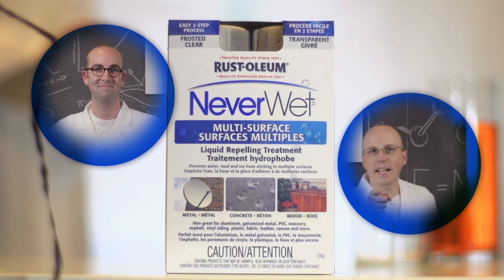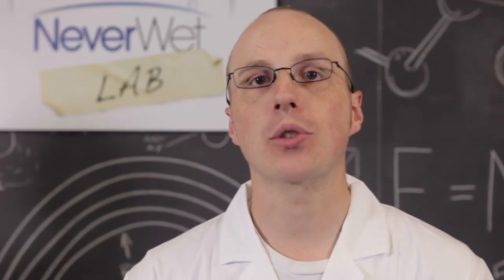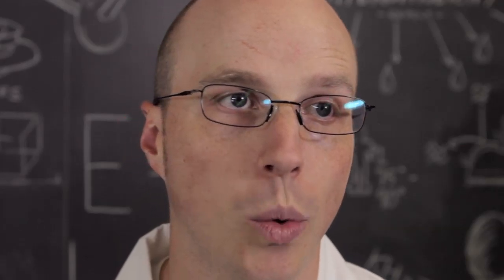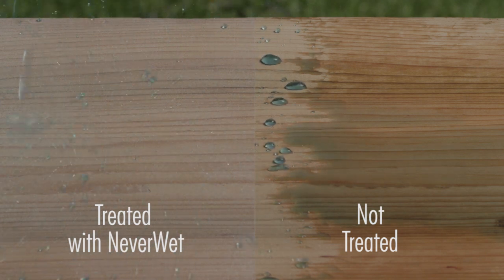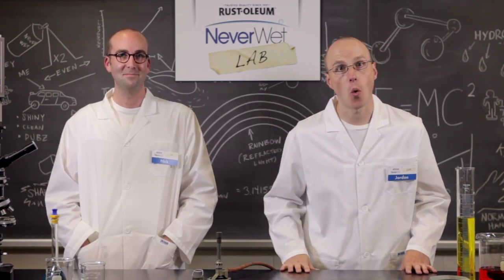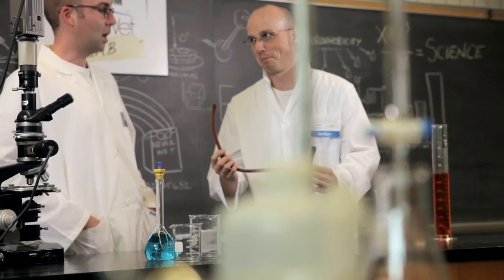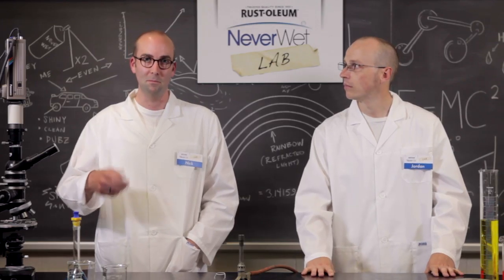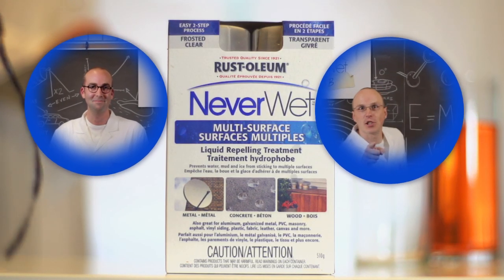Welcome to the NeverWet Lab!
We're excited to introduce the NeverWet Lab! We know you have lots of ideas about the use of NeverWet and we want you to share them with our NeverWet Lab team. Just post them on Facebook or Twitter and mention the NeverWet Lab, and if we like your idea our mad scientists will test it out first hand for you to see!